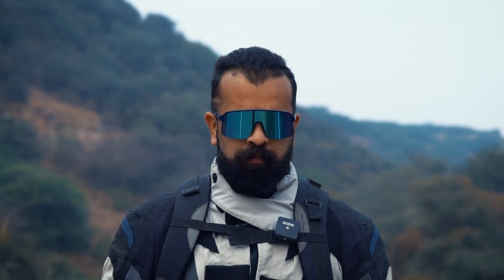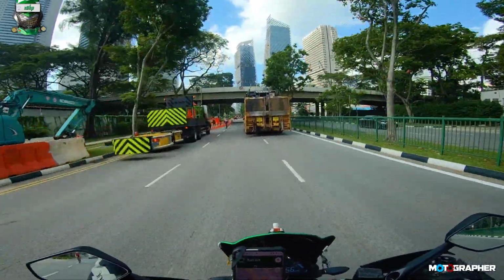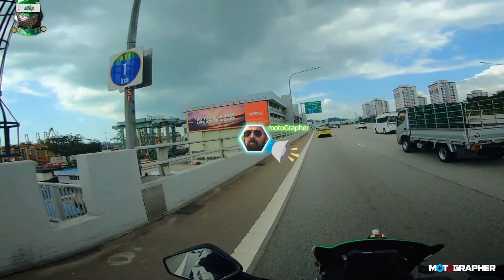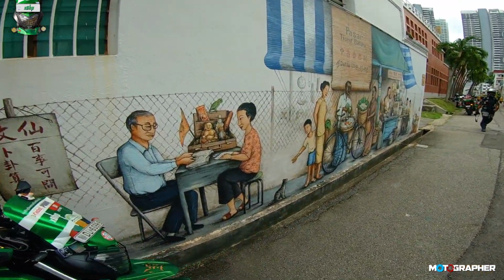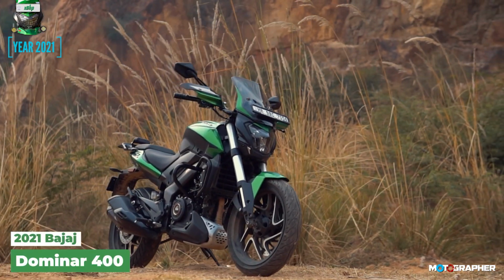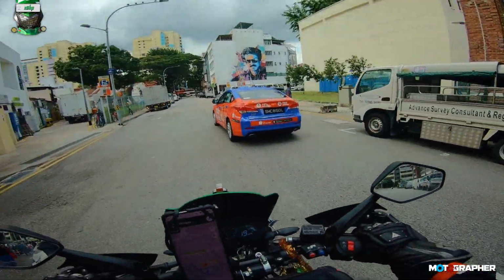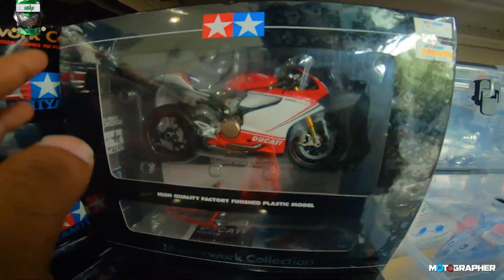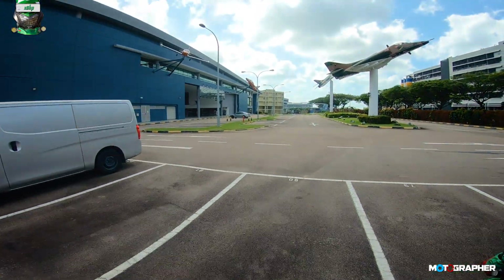India to Singapore Roadtrip : Ep70 :: Exploring Singapore!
From Oct 13th 2019 to Jan 20th 2020 xBhp, India's largest motorcycling platform took three bajajDominar 400 motorcycles from Delhi, India to the tip of Singapore and beyond to Sri Lanka for a total of 15000 kms and 11 countries.There will be three videos published every week until episode 80.

You can see whatever episodes have been published so far